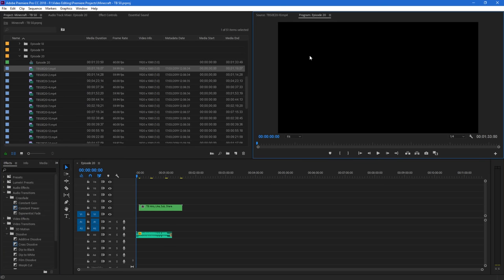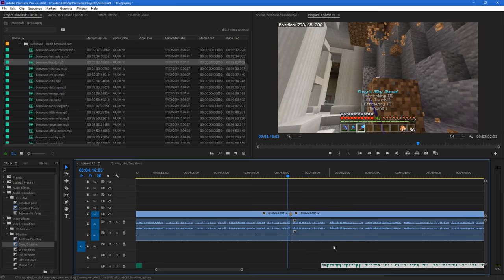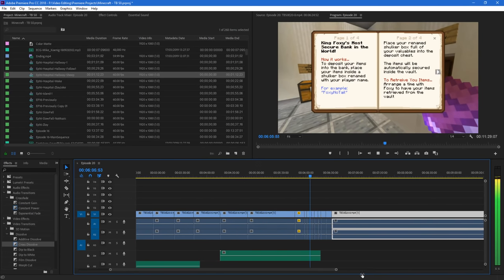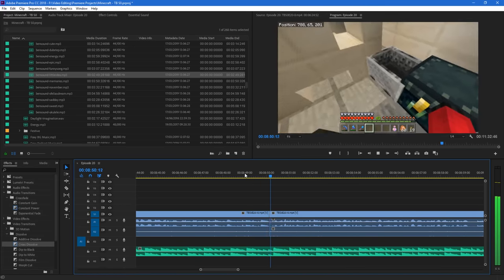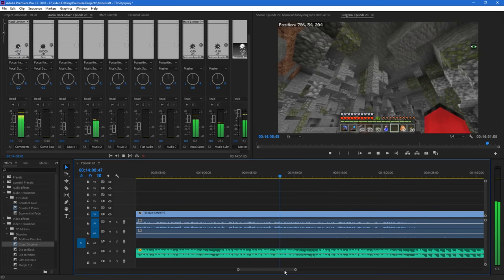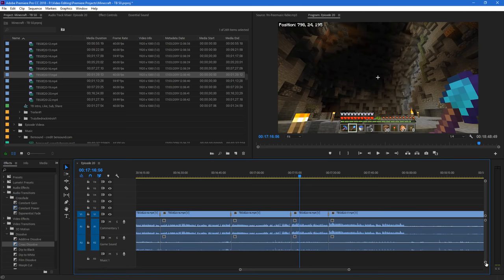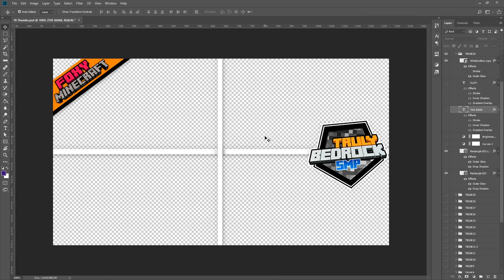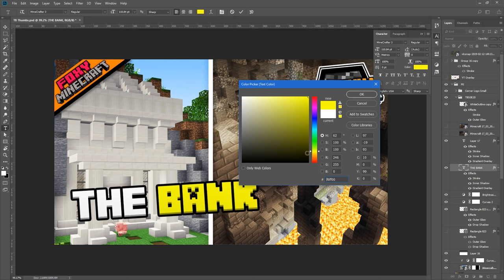FoxyNoTail | Editing a Truly Bedrock Video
Editing Truly Bedrock Season 0, Episode 20 | The Bank